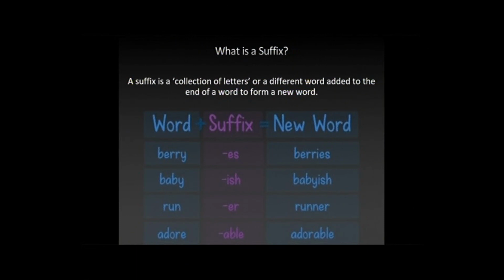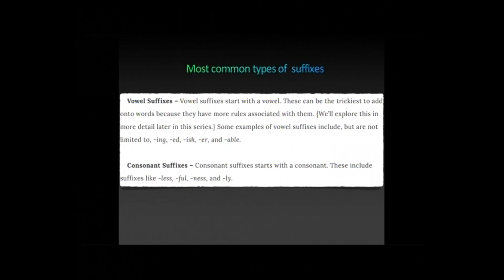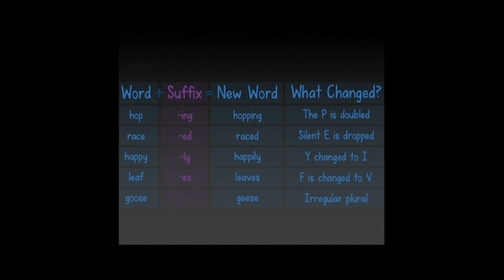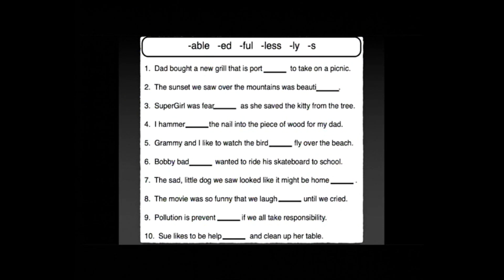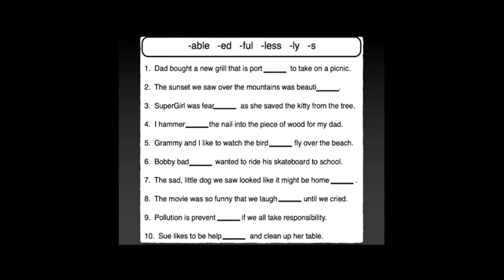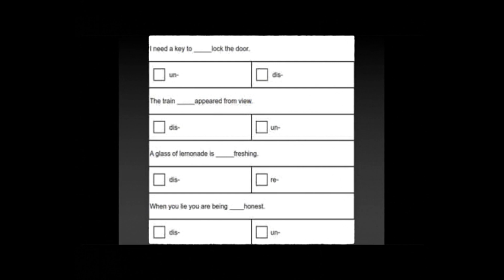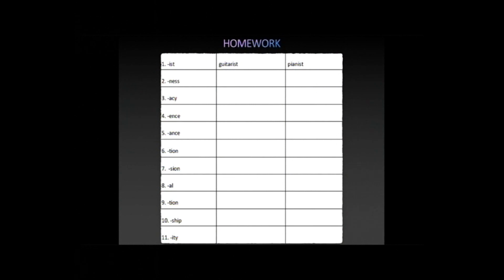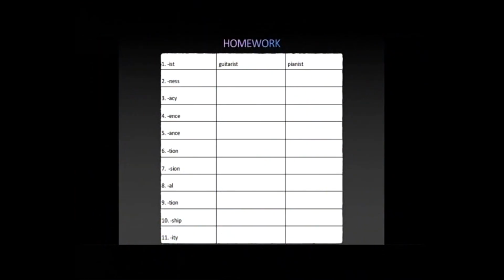English c06 Suffixes (Verbs & Nouns)